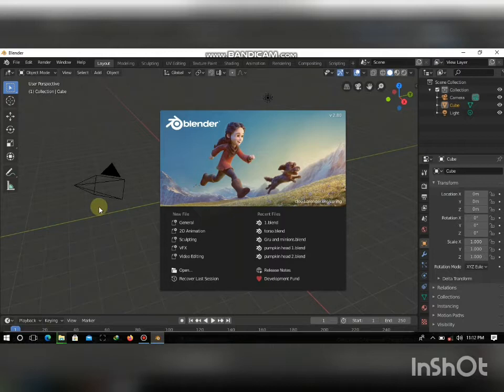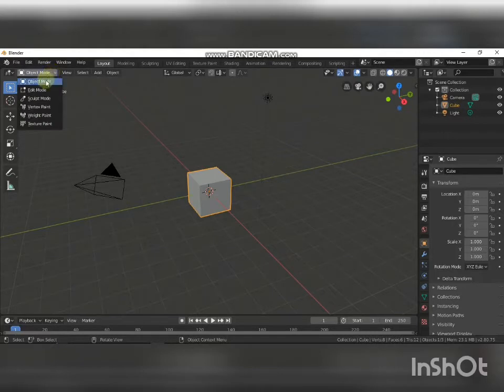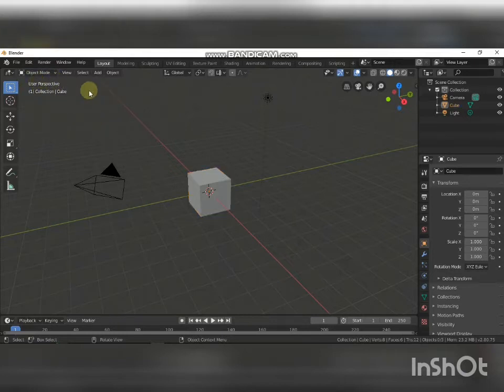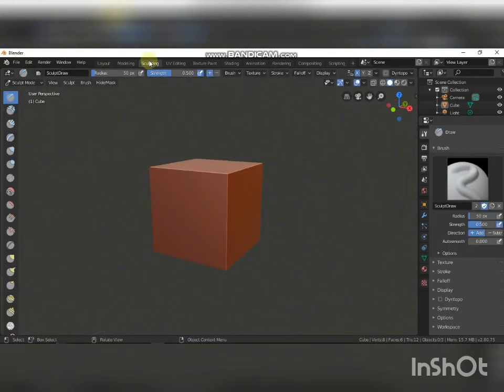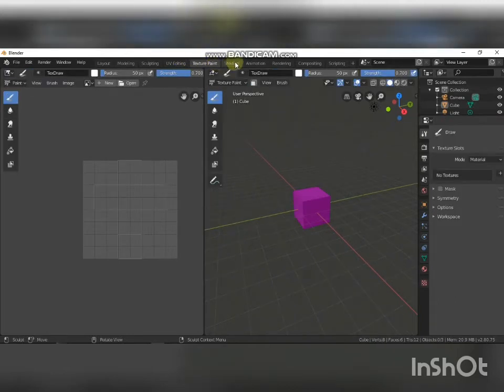Best way to advance in Blender | 3d design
Follow tutorial series below to really get the hang of it...